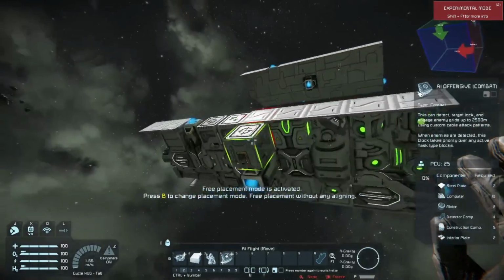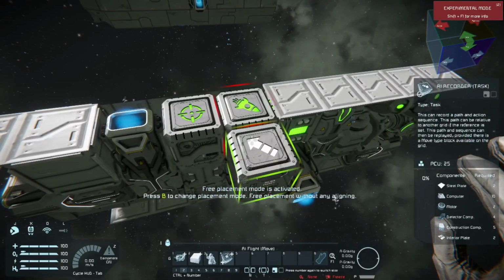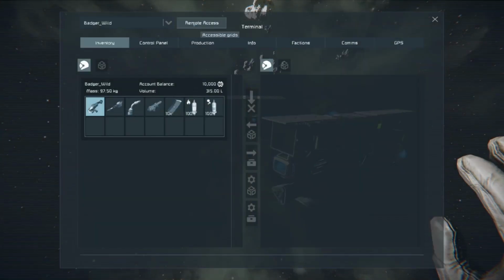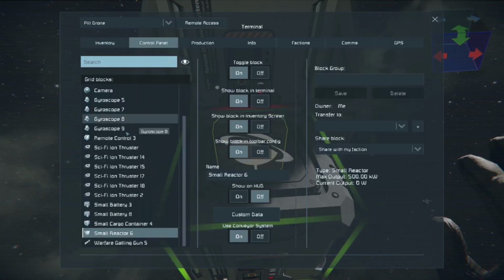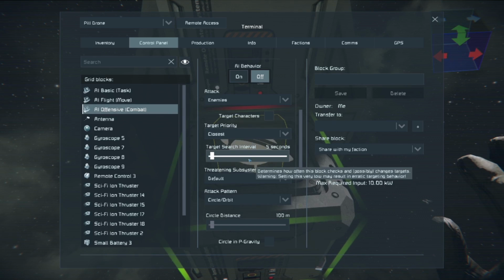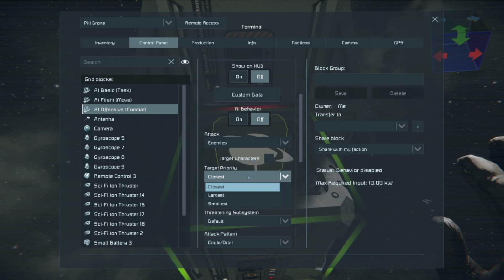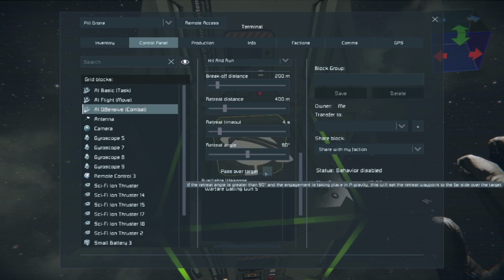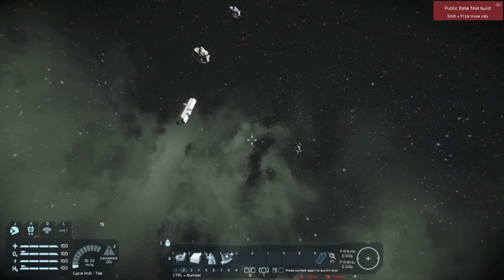Beta Testing The New A.I. Blocks After Weekend Report.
Got to test out the new A.I. blocks this weekend and I have to say I'm mostly impressed. There are some bugs but all in all I feel confident they can be fixed and it will change the game completely. In this video i have an evil little bot called the Chill Pill that is as cheap as it is annoying for other ships.